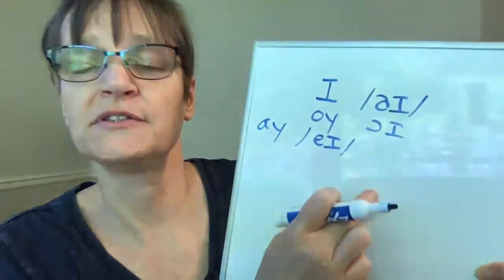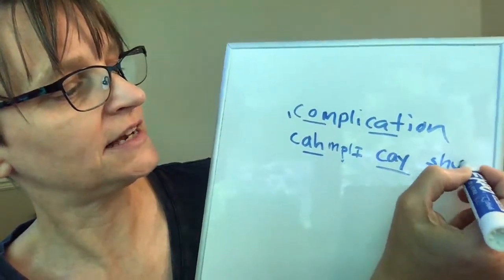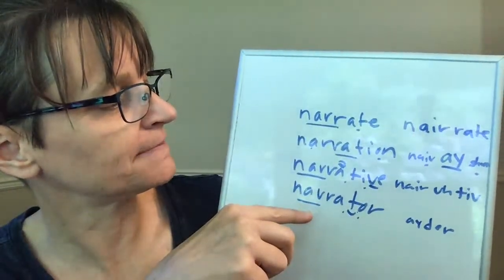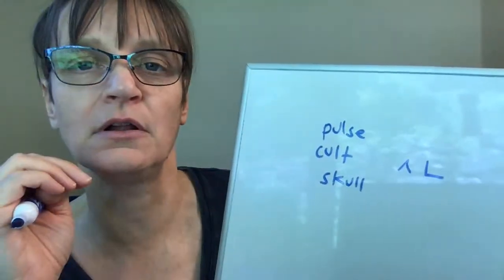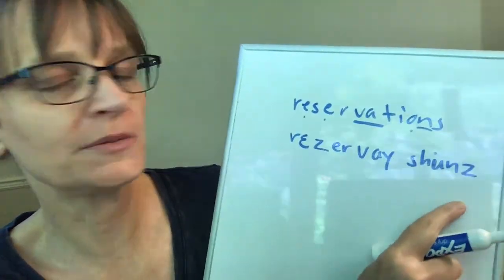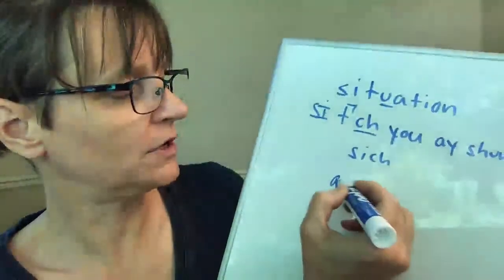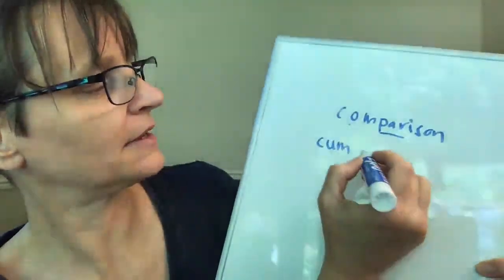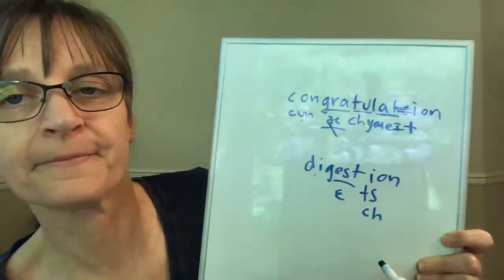Free American Accent Training - Q & A for American English Pronunciation